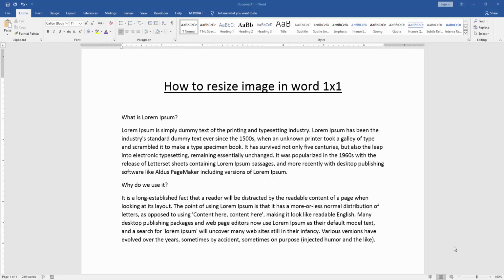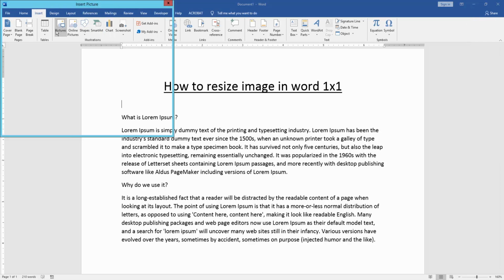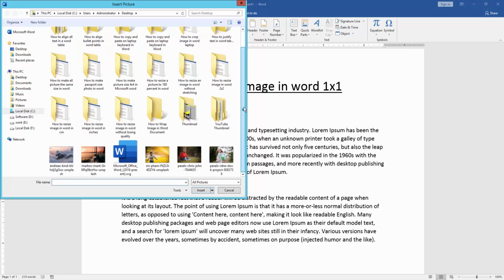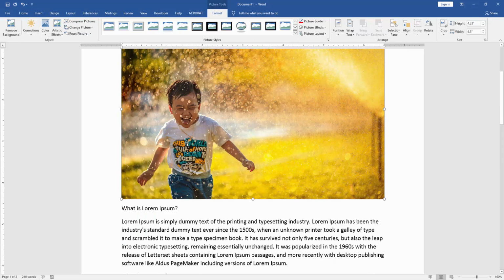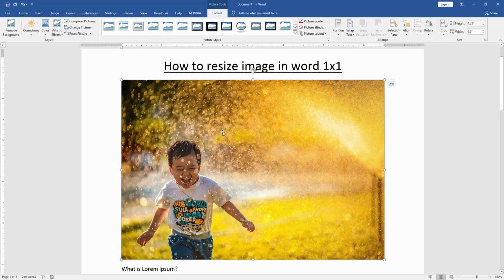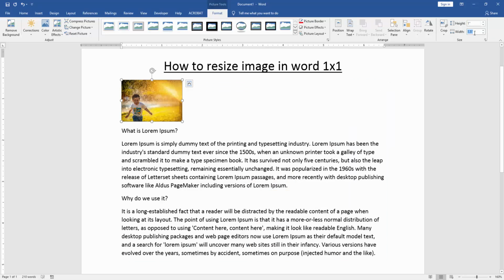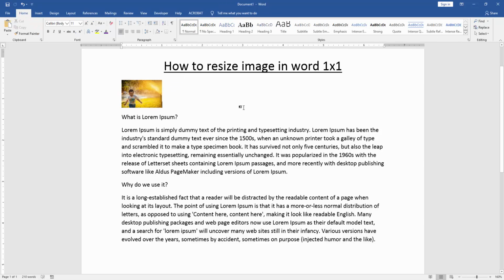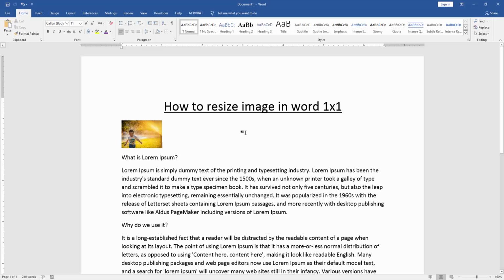How to resize image in word 1x1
Assalamu Walaikum,
In this video I will show you, How to resize image in word 1x1. Let's get started.